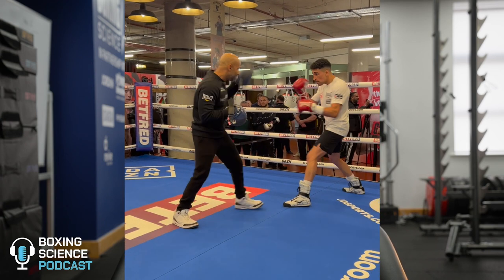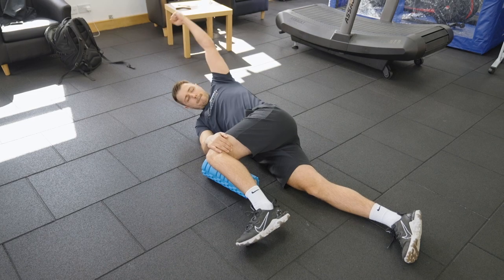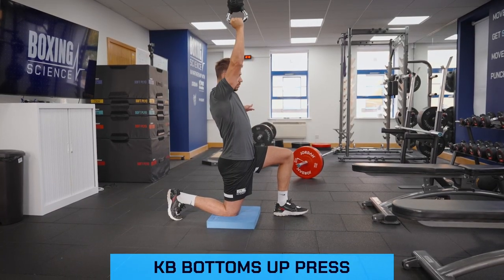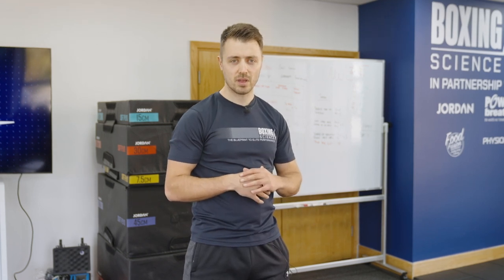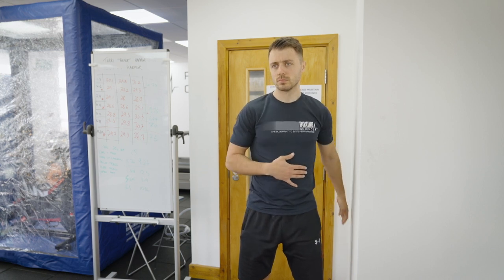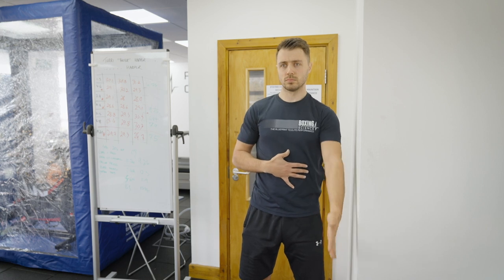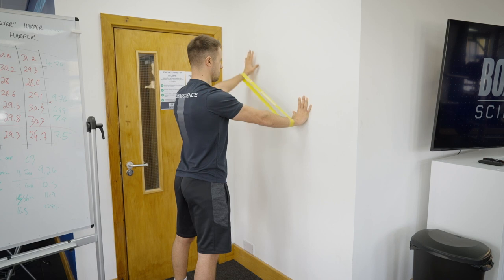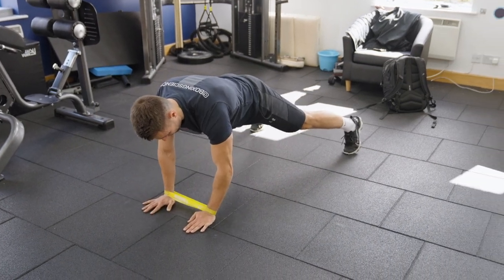Preventing Shoulder Fatigue in Boxing